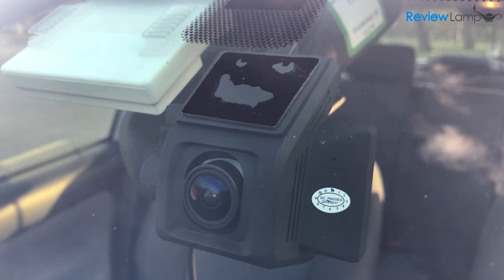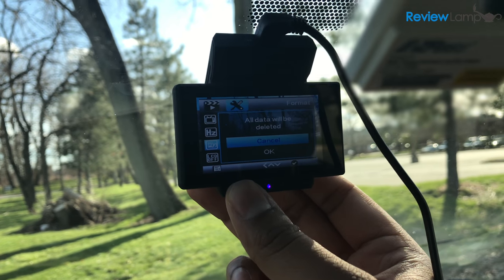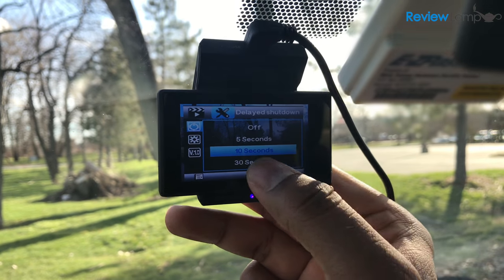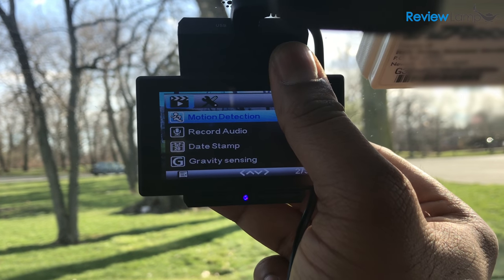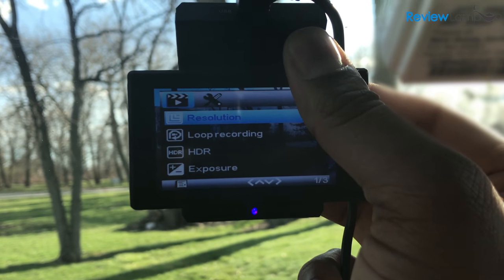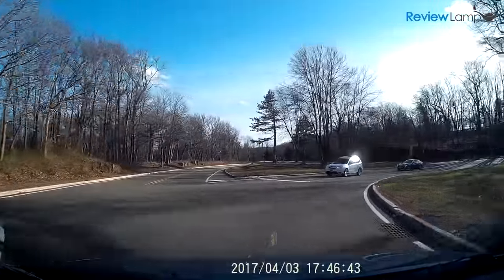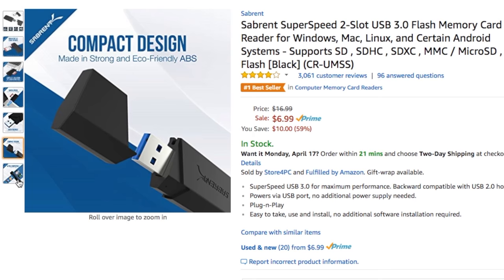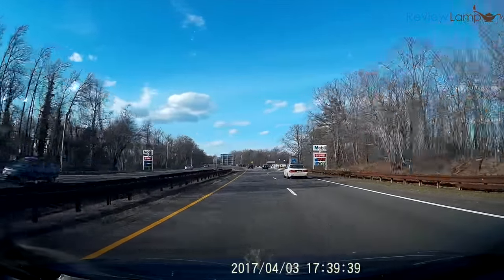Lumina Dash Cam Review and Video Footage Test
Lumina Full 1080p HD Dash Cam
Micro SD card for Lumina Dash Cam
Card Reader for Lumina Dash Cam

Today I’m looking at the extremely popular and surprisingly affordable Lumina Dash Cam. The Lumina Dash cam is a Full HD dash cam that packs a lot of really useful features. The unit’s body is made from matte black plastic and is pretty compact. The camera mounts to the windshield of your vehicle, using these self-adhesive strips. Lumina provides two spare strips, in case you need to move your dash cam to another car. Once mounted, it can be powered using the provided mini usb to 12V car lighter adapter. One really neat thing about this adapter is that it has a built in USB port on the 12V end, so you you can still plug in a USB charger for something like your phone. Now if you want to power the camera when it’s not mounted in your car, you can use any ac wall adapter and a usb to mini usb cable, like this one. Now in case you want a step by step guide on how to install this dash cam, I’ll leave a link to my detailed installation and setup video for the lumina. And an important thing to look into before you buy a dash cam are the laws in your specific part of the world, for dash cams. Make sure to understand them clearly before you even buy one. To power the camera on and start recording, simply turn your ignition key to the on position or insert your key fob into the vehicle, for cars that don’t have an ignition key. The camera turns on and immediately begins recording. You really don’t need to do anything else. And when you’re done with your trip, simply turn off your car and the dash cam turns of as well. However, if you do turn on the delayed shutdown option, it will keep recording for a few more seconds after your car is turned off. The camera’s viewfinder and interface are through it’s 2.5” color display. The screen isn’t all that sharp or impressive, but it’ll help you toggle through menus and setup your shot without any issues at all. And talking about setting up your shot, once you’ve mounted the camera you can adjust the lens angle using this knob on the side, to make sure you have exactly the shot you want to capture. You might want to test different angles before you set it to a specific angle. The camera’s menus and options can all be accessed using the buttons above and below the screen. As I mentioned in the beginning, the camera comes with quite a few nifty features. I won’t cover all of them, but here are a few I love. One of the neatest features is the loop recording option which ensures that you never run out of SD card space. Turn on the option and select your clip size. Now the clip size doesn’t matter much, so feel free to select whichever one suits you. And the camera keeps recording and then re-records over the initial footage to ensure that it preserves the last few minutes of footage. Now in cases like an accident, these last few minutes might be very critical. And talking about micro SD cards, make sure to get at least a Class 10 micro sd card. Otherwise, when recording full hd footage the camera will hang and probably stop recording. I’ll leave a link to a micro sd card that will work, in the description below. The card inserts into a slot on the right hand side of the camera. Another cool feature is the Gravity sensor option. When you turn this on, it preserves the last few minutes of footage, in the event of an accident. I do recommend setting the sensitivity to Medium, to keep it from being triggered by things like potholes. And last but not least, the Lumina Dash Cam also allows you the option of recording audio. Very useful for things like traffic stops, where the audio might be essential. So how’s the video quality? For starters, it shoots video in 4 different resolutions: 1080p Full HD at 30fps, 720p hd at 30fps and two standard definition modes that most people will probably never use. I had it recording in the 1080p full hd setting throughout my tests. And the first thing you’ll notice about the footage is how wide an angle it shoots at. The camera has a 170 degree field of view and the footage has a clear date and time stamp on the bottom. Now, don’t forget to set the correct time and date, when you set it up the first time. The footage from the camera is actually pretty decent. The video has an almost gopro like aesthetic to it and everything is sharp and the colors are surprisingly well-rendered. It’s sharp enough to clearly read license plates from distances as far as two cars ahead of you. And even at distances greater than that, it’ll show you exactly what was going on ahead of you, thanks to the wide field of view. And even at night time, the camera performed pretty decently. It recorded acceptable footage in semi-lit places and the road right ahead of your vehicle, when the headlights were turned on.